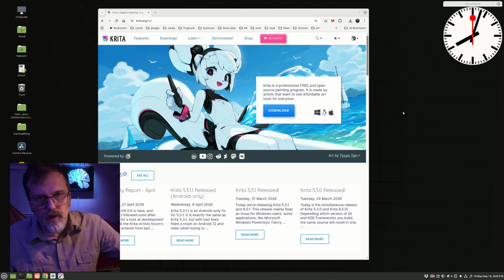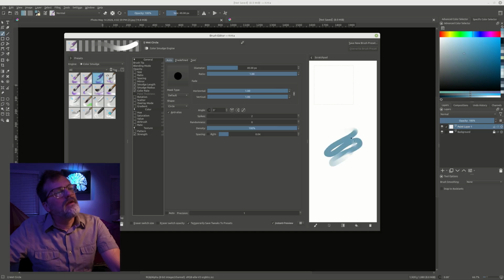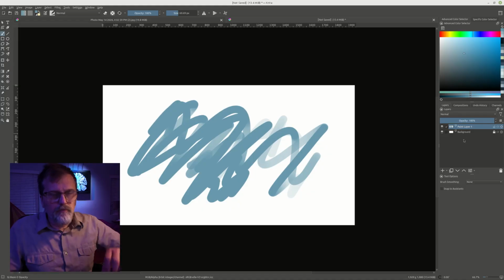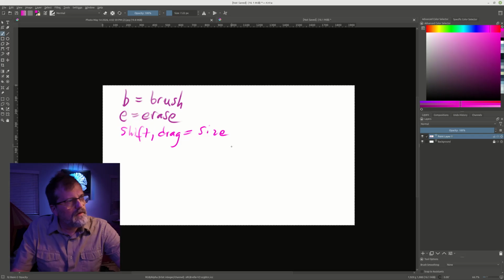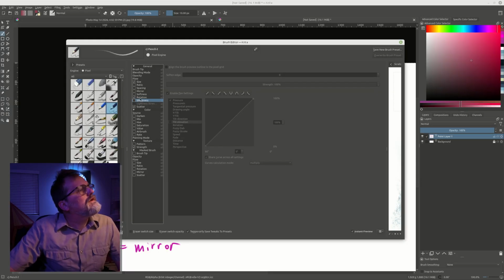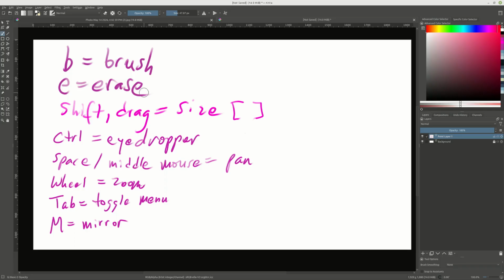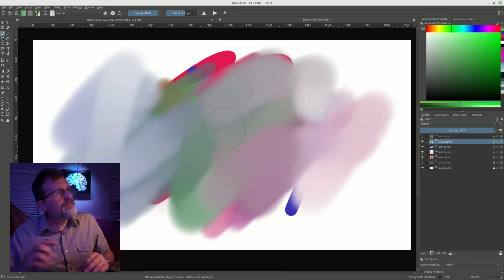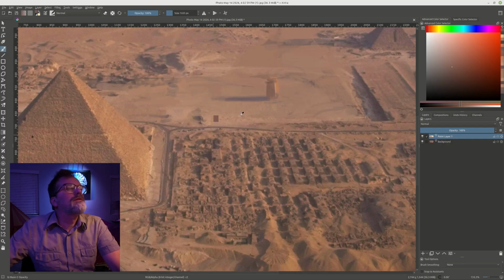11. Introduction to Krita 01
We will look at some digital painting in Krita, and look at the basic things you need to know.

Krita is a powerful open source painting program for all platforms. It can be downloaded here: